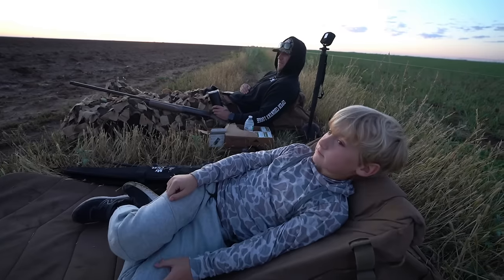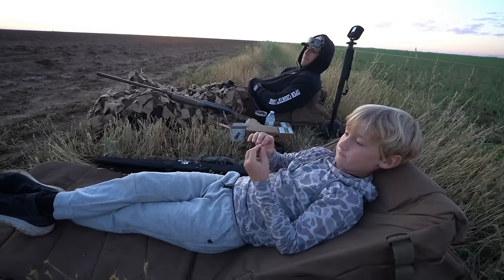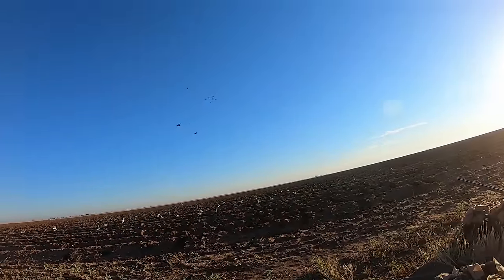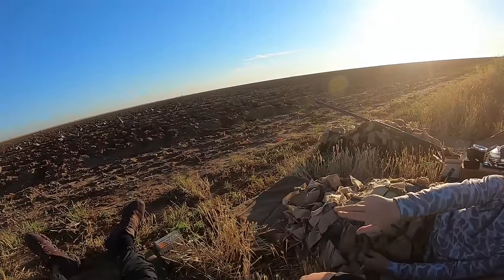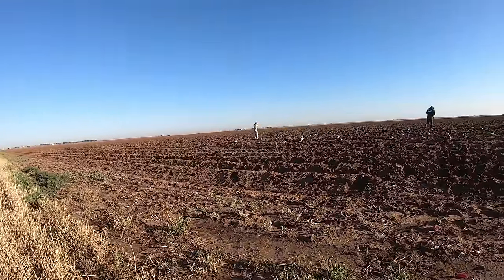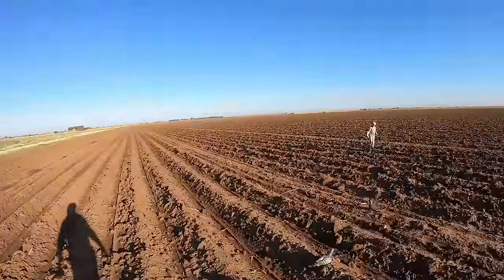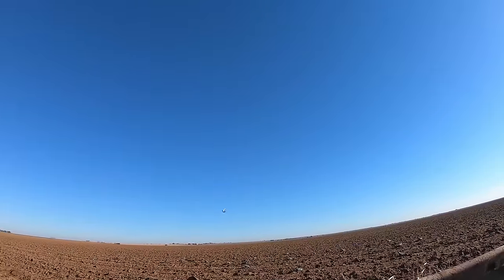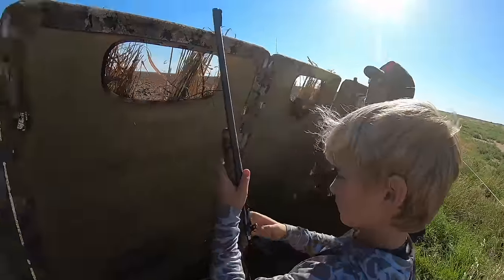Took My Son Pigeon Hunting in Texas and He Loved it!!